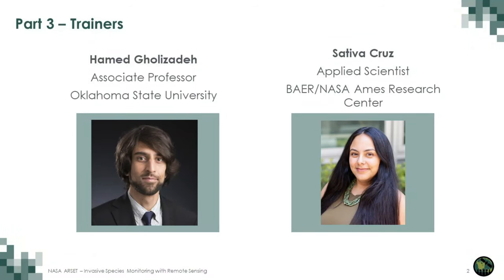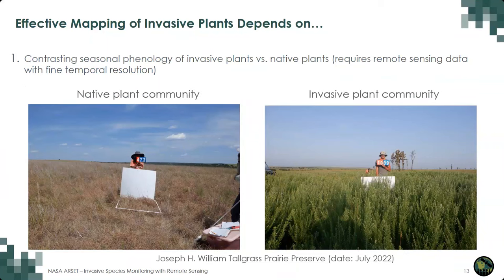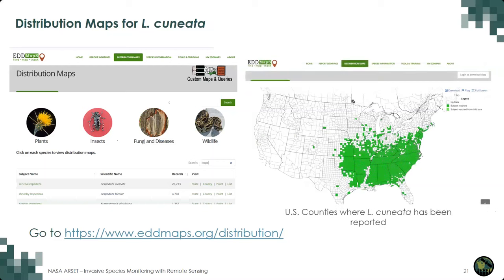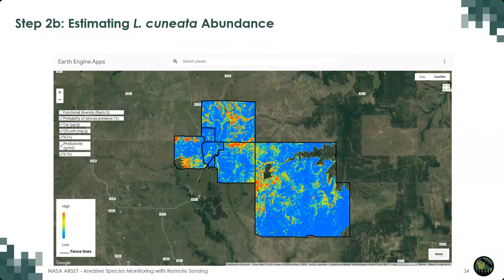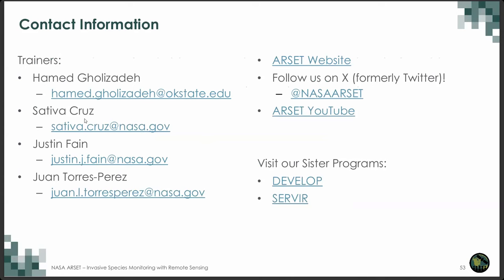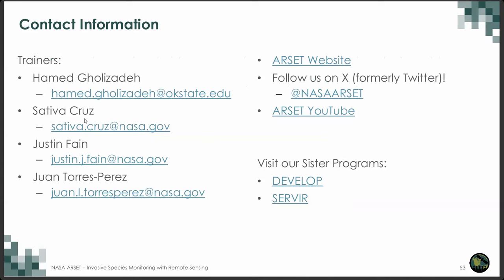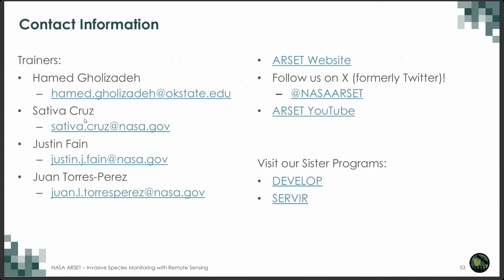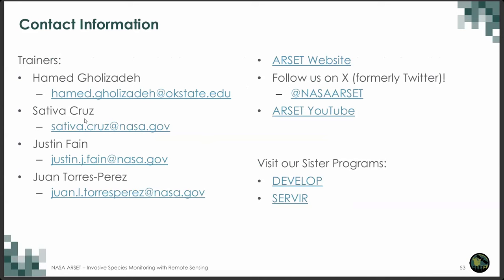NASA ARSET: Mapping Invasive Grassland Plant Species with Hyperspectral Remote Sensing, Part 3/3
Invasive Species Monitoring with Remote Sensing

Part 3: Mapping Invasive Grassland Plant Species with Hyperspectral Remote Sensing

ARSET Trainers: Sativa Cruz, Juan L. Torres-Pérez, Justin Fain
Guest Instructors: Hamed Gholizadeh (Oklahoma State University)

1. Identify the key challenges of monitoring invasive plants in grassland ecosystems using field-based techniques
2. Compare the key benefits of remote sensing techniques for mapping invasive plants compared to field-based techniques
3. Identify applications of airborne hyperspectral data for mapping invasive plants in grasslands
4. Identify limitations of remote sensing for mapping invasive plants

You can access all training materials from this webinar series on the training webpage